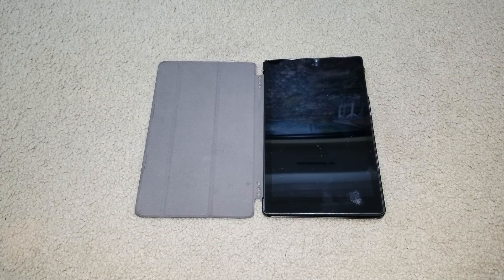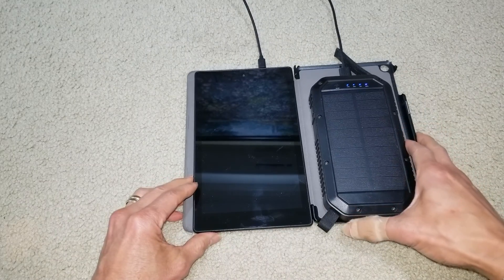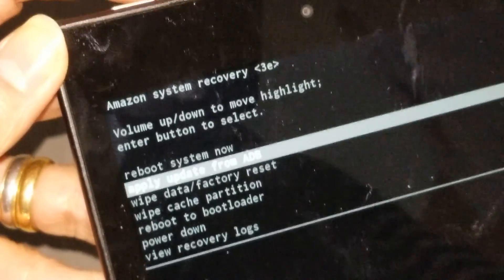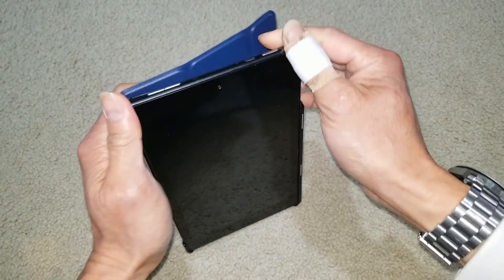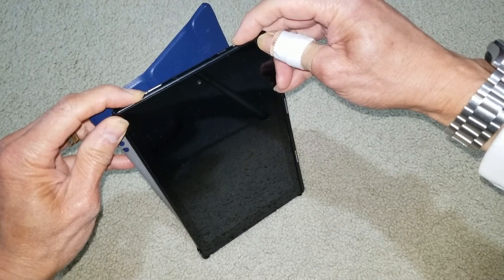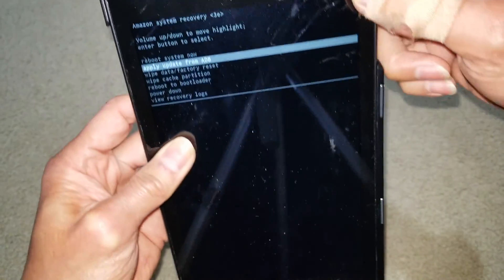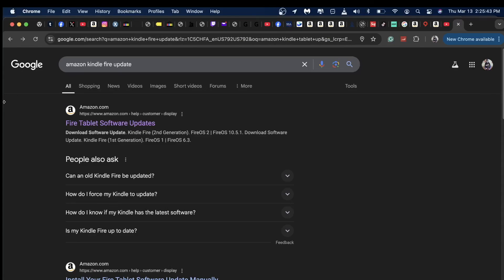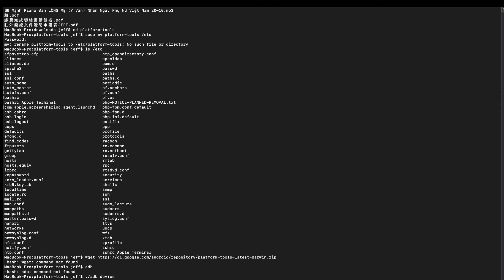How To Fix Amazon Kindle HD 8 eBook Tablet Stuck At Logo Won't Boot Up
This video demonstrate a step-by-step tutorial on how to fix your Amazon Kindle HD 8 eBook Tablet that is sucked on Amazon or Fire Logo!

Open Terminal on Mac or Windows